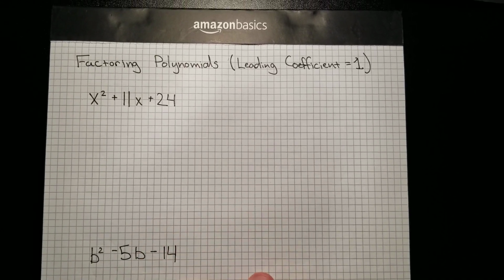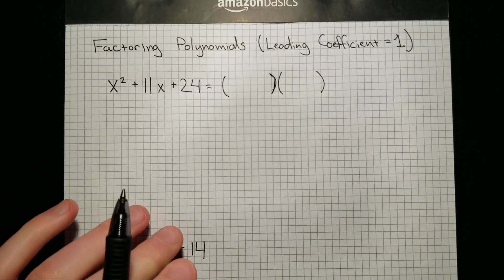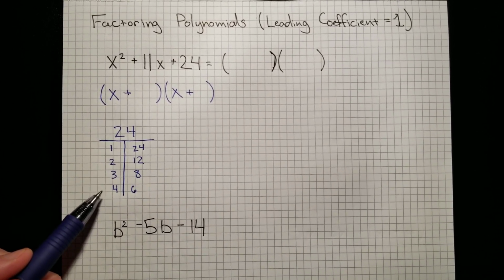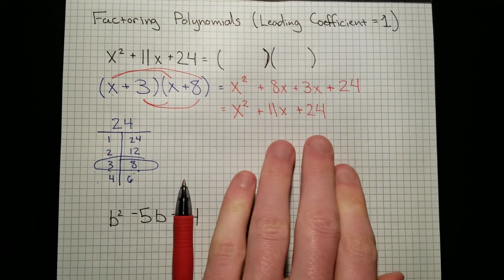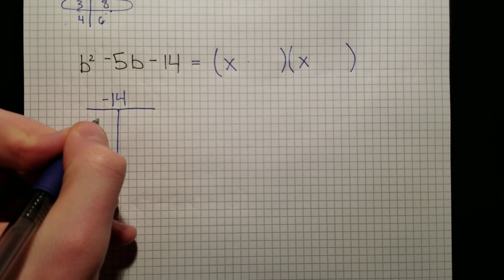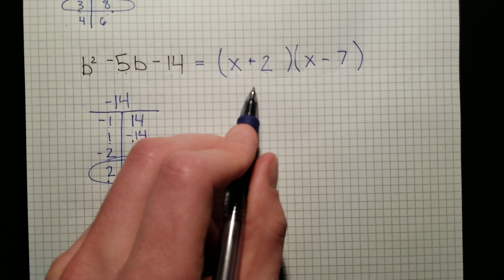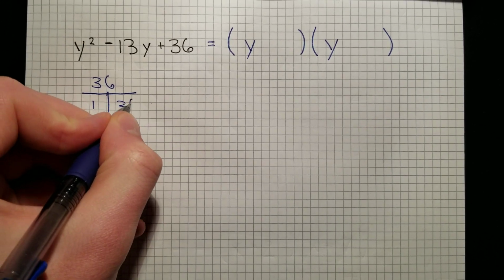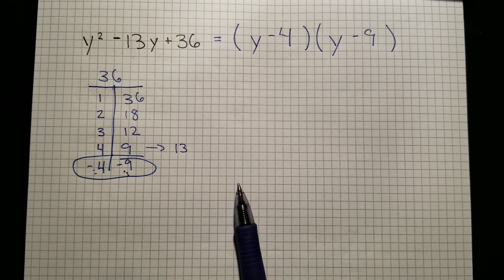Polynomials - Factoring with a=1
A short video lesson on factoring polynomials with leading coefficient equal to 1.